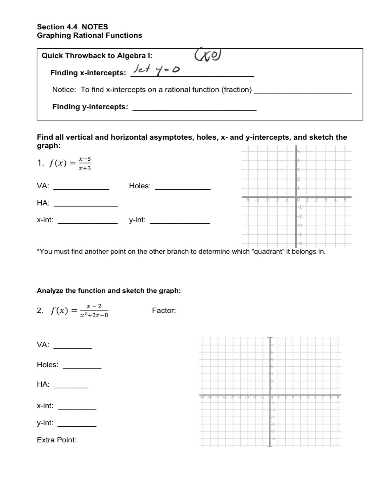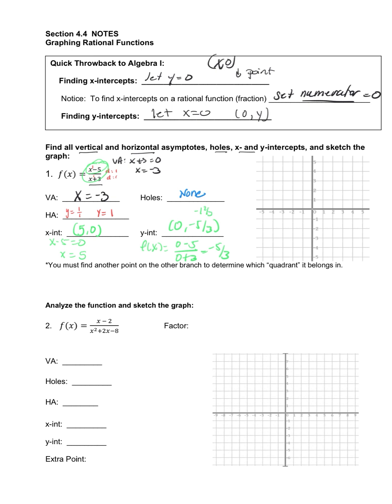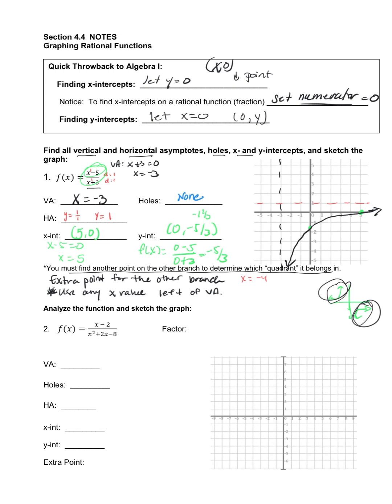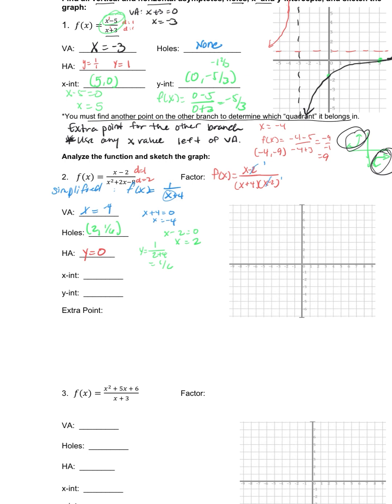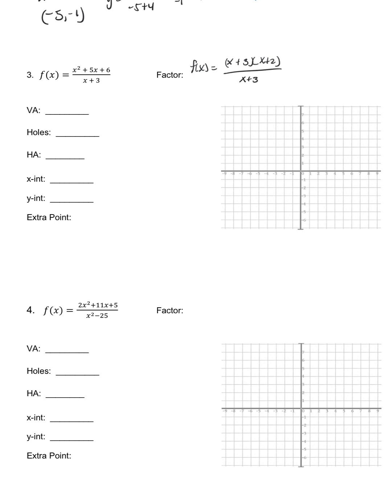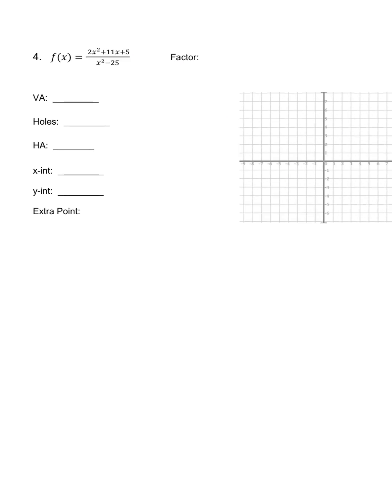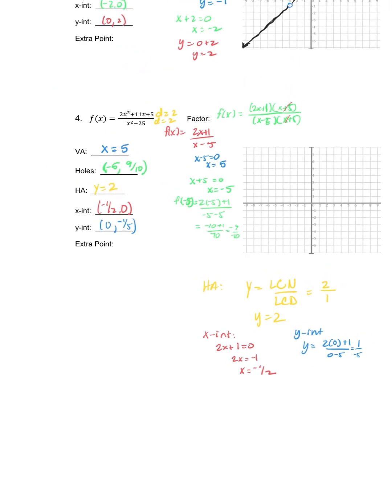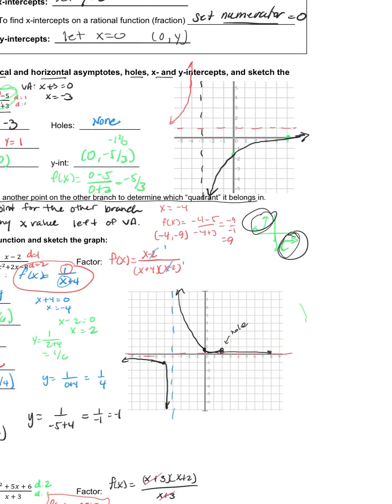Precal 4.4 Notes